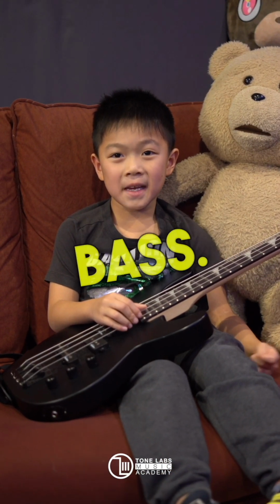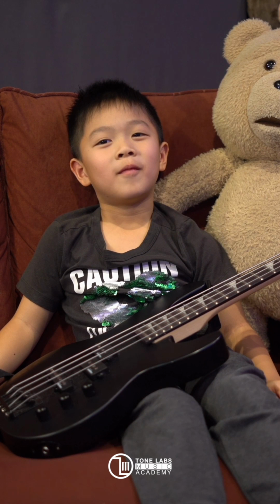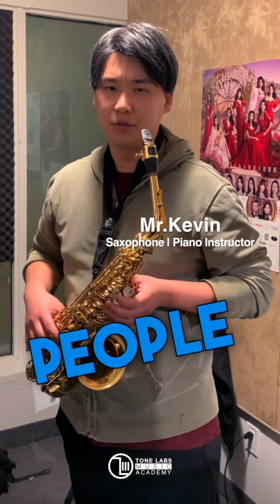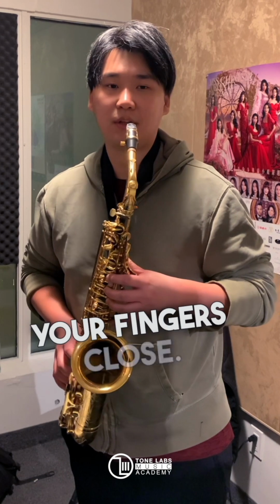TLMA January 2024 Check In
Stay up to date with everything that's happening at TLMA with our January Check In hosted by Izz from Neon Lights!

0:00 [Intro]
0:15 [TLMA News]
0:35 [GLAMOROUS Christmas Concert Highlights]
1:42 [Concert After Party Highlights]
3:00 [Student Feature: Kody A]
4:22 [30 Second Pro Tip: Mr.Kevin - Saxophone]
5:12 [We Are Family: Sandra]
7:10 [Name That Tune]
8:42 [Outro]
8:57 [Kody A - Time Is Running Out BASS COVER]

We have lots of fun learning and sharing the passion to be better musicians!

VISIT US FOR MUSIC LESSONS OR PRODUCTION SERVICES
Tone Labs Music  Academy
2800 John Street Unit 6
Markham, Ontario
L3R 0E2